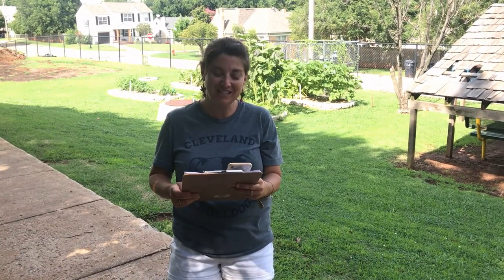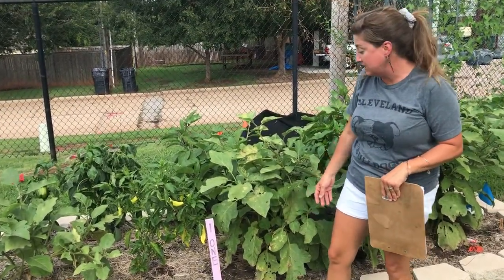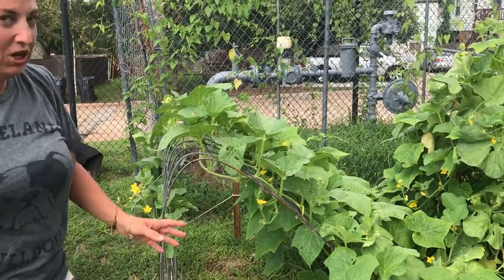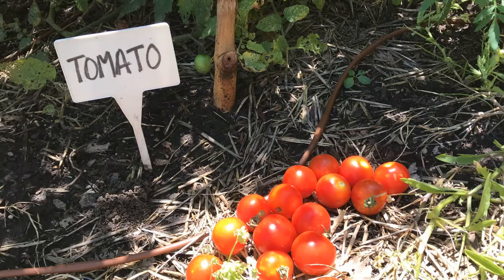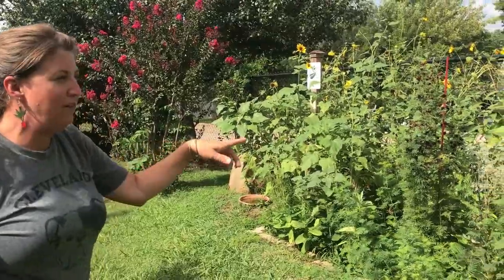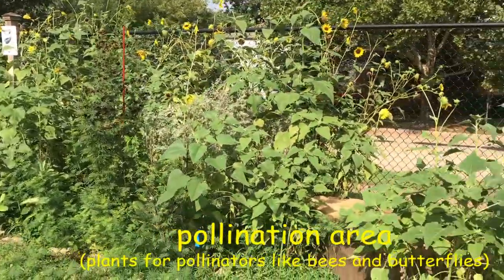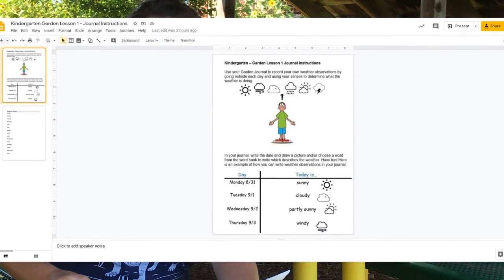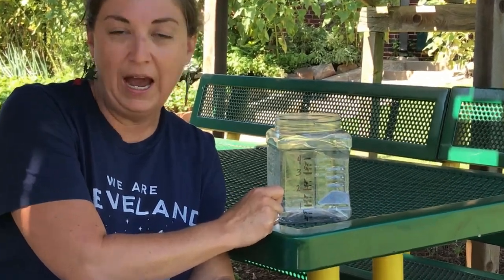Cleveland Kindergarten Garden Lesson 1 Video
OKC Harvest Garden Educator Sarah Mossman delivers the Welcome Tour and Weather Observation lesson to Cleveland Elementary Kindergarten students. OKC Harvest is a school garden support program of Oklahoma City Beautiful. Cleveland Elementary is a participant in our Garden Educator Pilot program, made possible by Sprouts Healthy Communities Foundation.